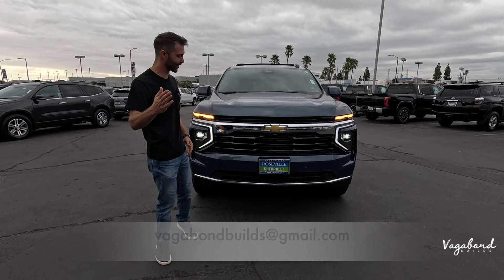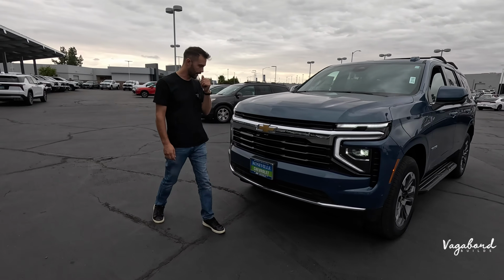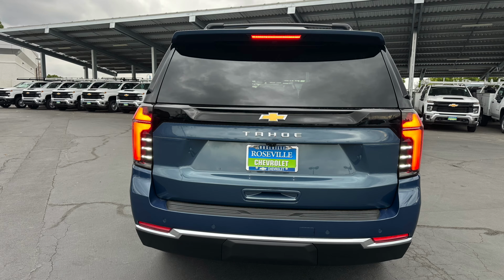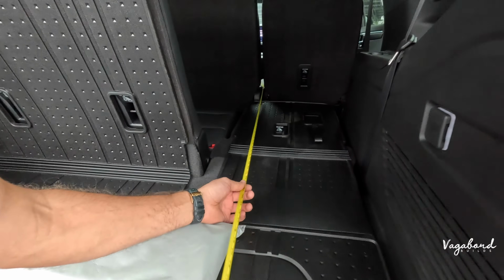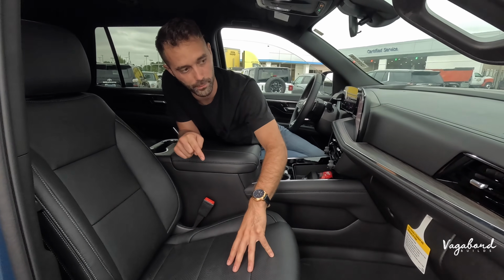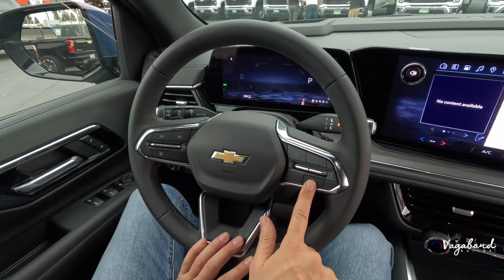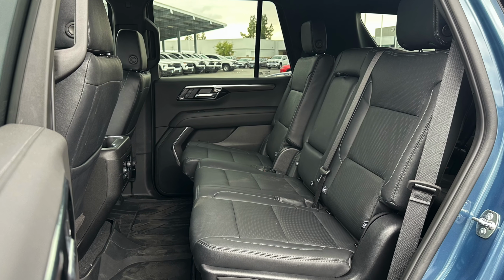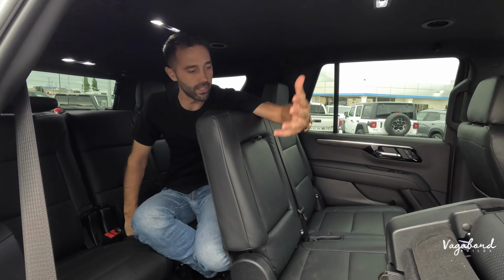2025 Chevrolet Tahoe LS - Honest Review & Breakdown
👉Timestamps:
▸ 0:00 Specs & Exterior 2025 Chevrolet Tahoe 4WD LS
▸ 6:07 Front Seats 2025 Chevrolet Tahoe 4WD LS
▸ 9:06 Second Row 2025 Chevrolet Tahoe 4WD LS